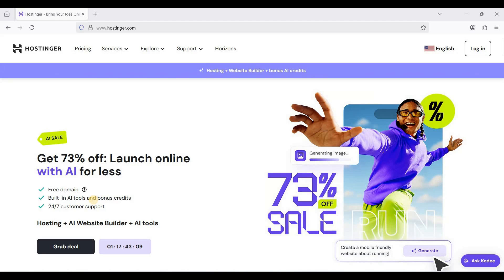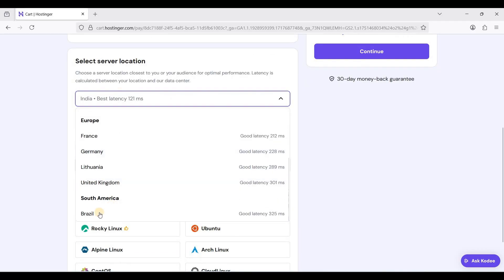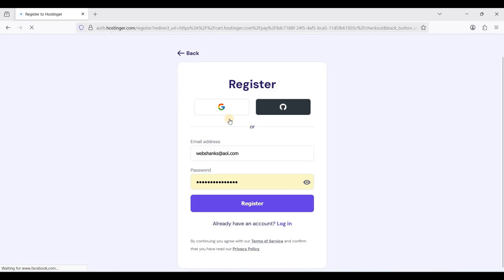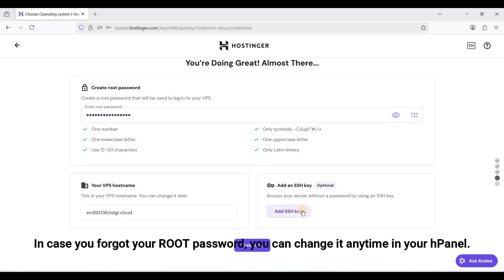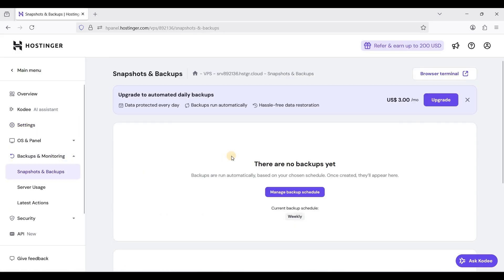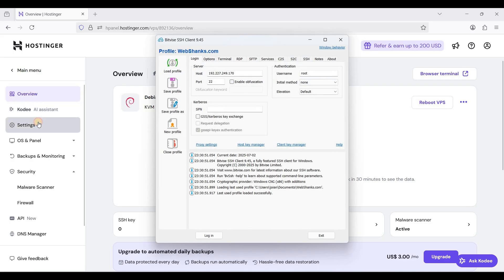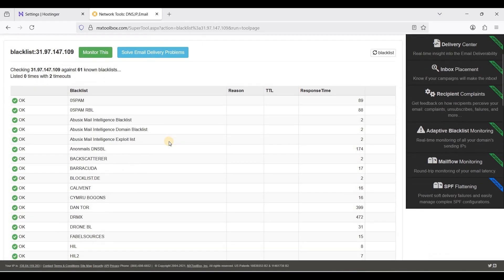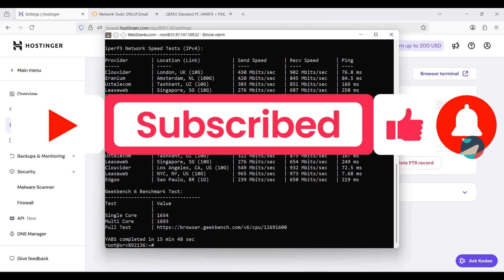How to Setup and Use Hostinger VPS - Easy Setup and Usage Guide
In this complete tutorial, I’ll walk you through how to set up your Hostinger VPS from scratch — perfect for beginners who want to host websites, apps, or email servers. You will setup and use Hostinger VPS in not time.

Hostinger VPS has an open port 25 with 5 emails/minute sending limit.

💬 Have questions? Drop them in the comments below — I reply to everyone!